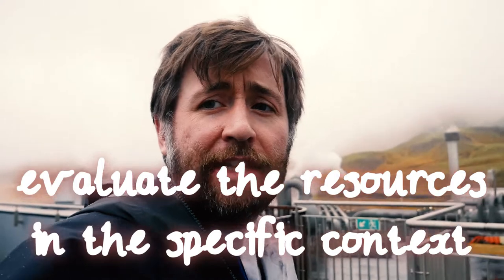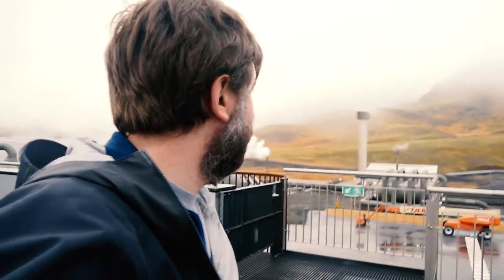Why is Iceland's Electricity only 99% Renewable? - Evaluating energy resources - Hard GCSE Questions